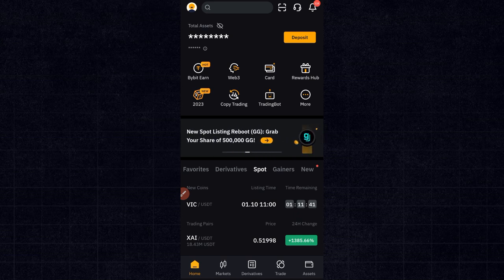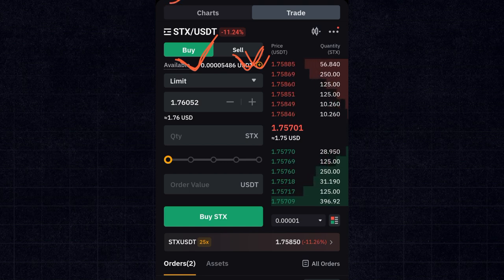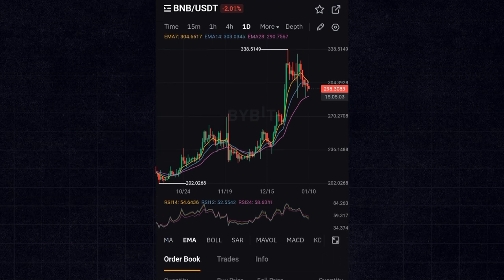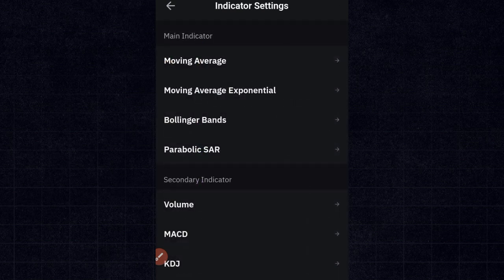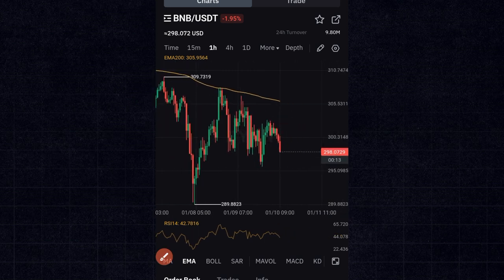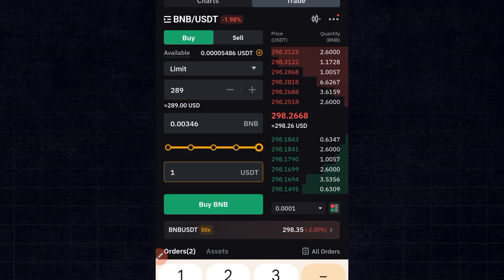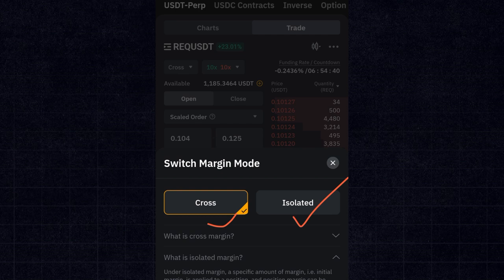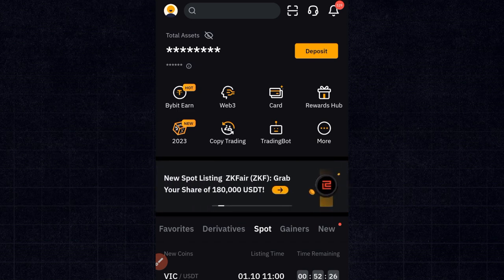How to Trade on Bybit: Complete Beginner's Guide (Bybit Mobile App)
In this in-depth tutorial, we will walk you through the process of trading on Bybit, a leading cryptocurrency derivatives exchange. Whether you are a beginner or an experienced trader, this video is designed to empower you with the knowledge and skills needed to navigate trading on Bybit confidently

CHAPTERS:
0:00 - Bybit Trading Tutorial
0:47 - Bybit Account Setup Guide
3:26 - Bybit RSI & EMA Trading Strategies
12:02 - Bybit Derivatives Trading Explained
16:01 - Trading Outro & Summary

3. BINANCE➤➤ Referal Code 20539573